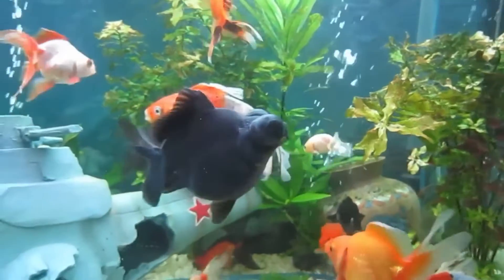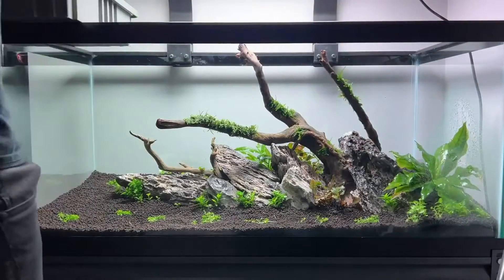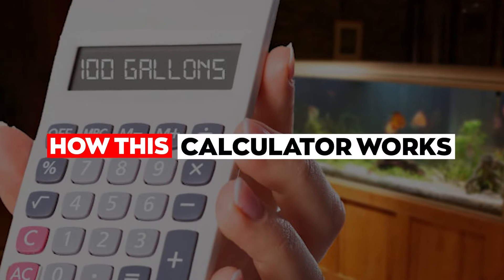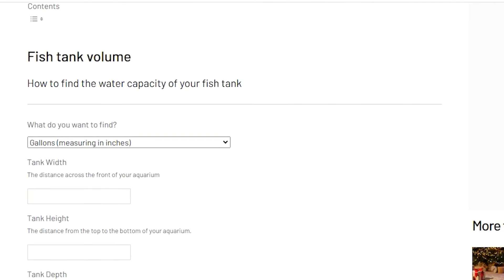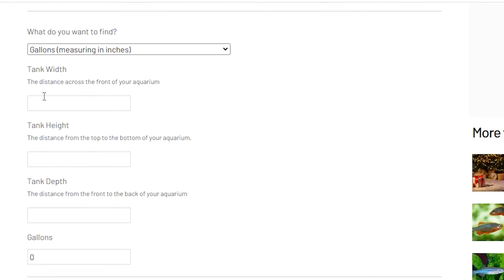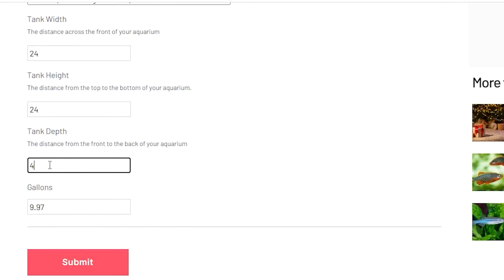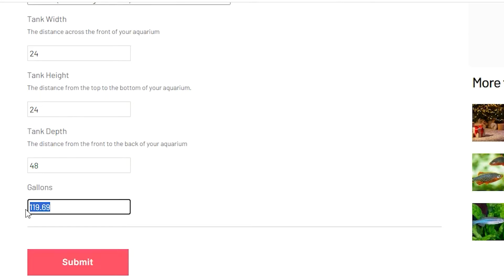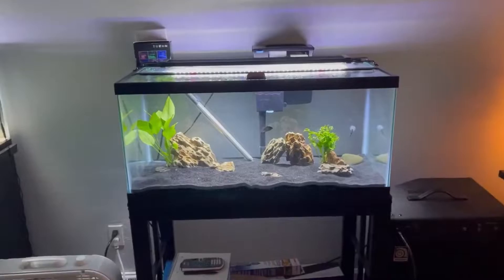Aquarium Volume Calculator: How Many Gallons Can Your Tank Hold?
🐠 In this video, we will show you the ultimate Aquarium Volume Calculator—your key to unlocking the perfect tank setup! 🌊 Wondering how many gallons your tank can hold? 📏 Follow our easy steps and ensure your aquatic buddies have the space they need to thrive. Dive into the world of aquariums now! 🚀🐟